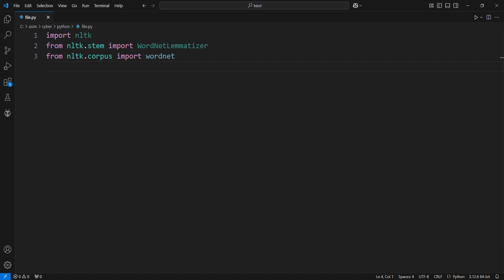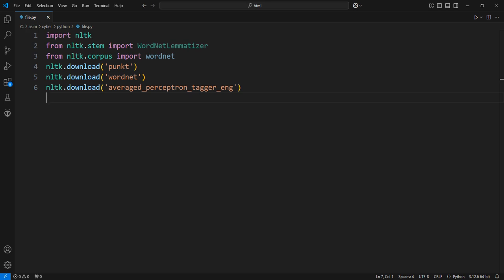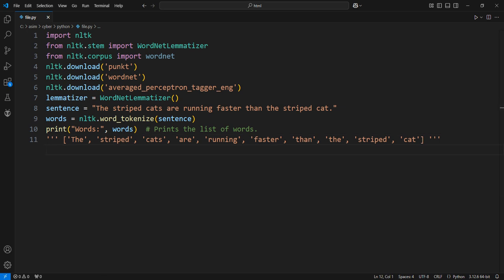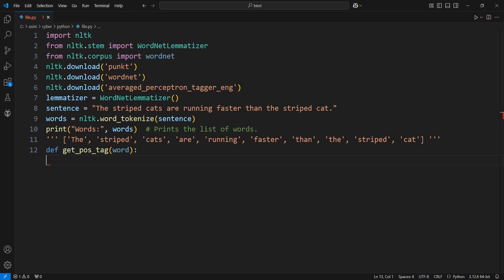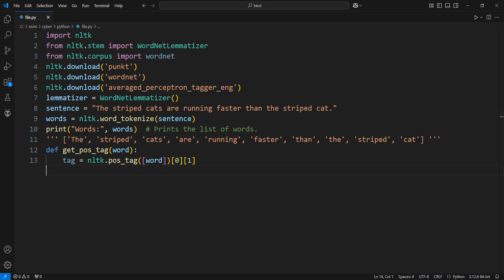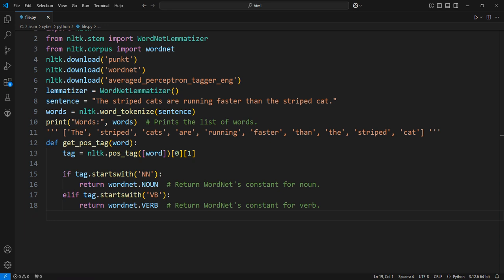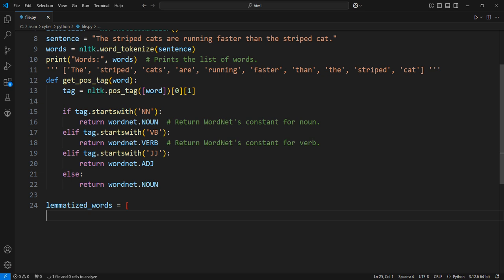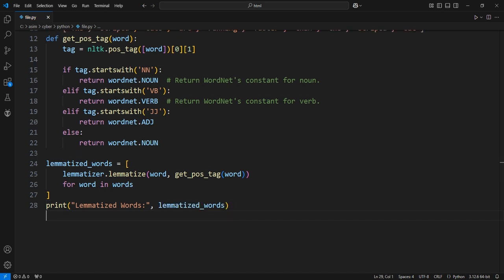Lemmatization for Natural Language Processing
Lemmatization in Python is the process of reducing words to their base or root form, ensuring that they are valid words in the language.